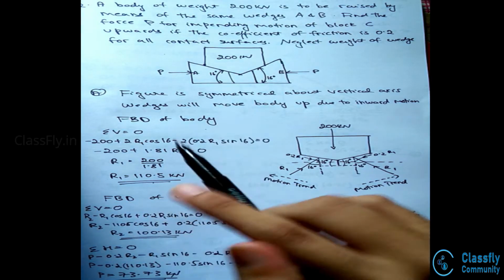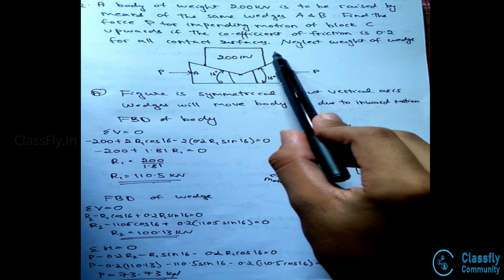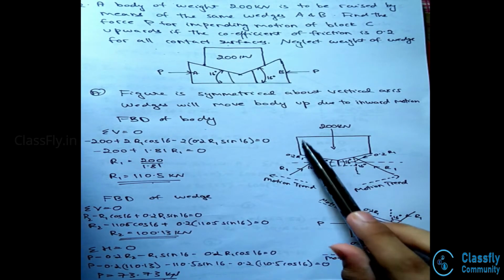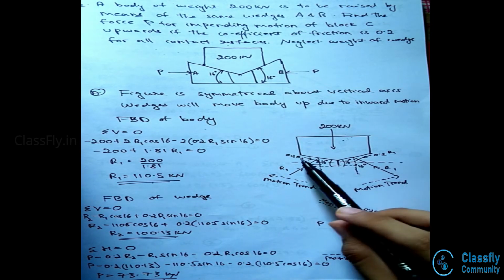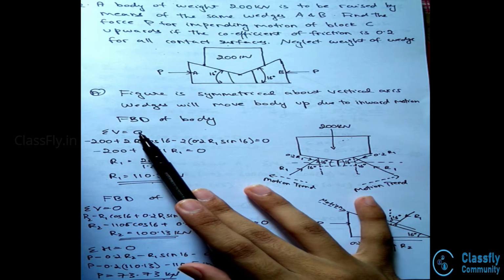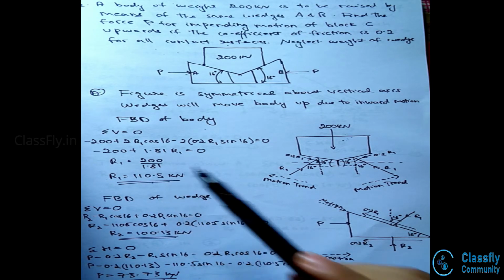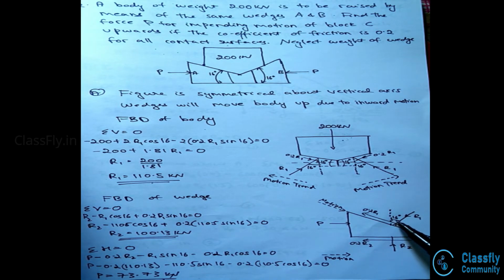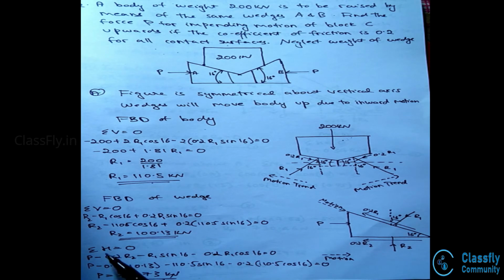Engg | VTU | Basic Civil | Module 2 | 15 Friction Numericals p6